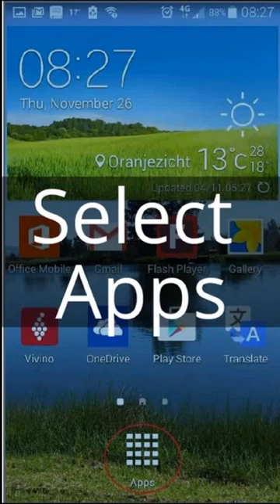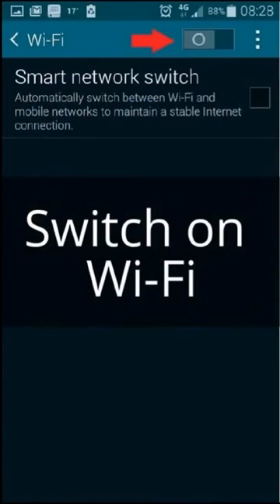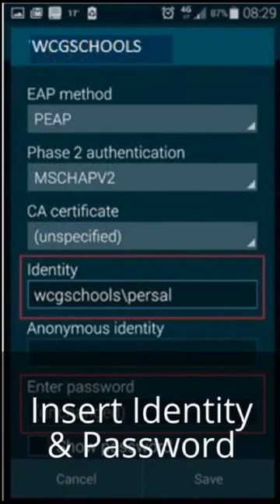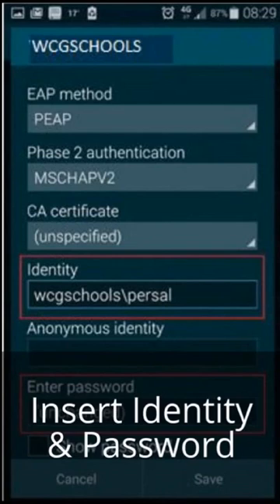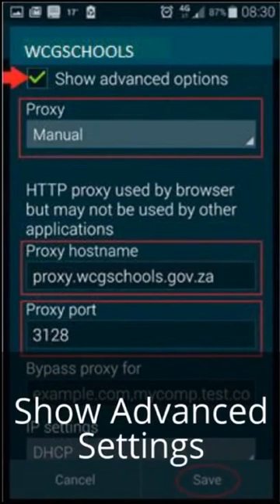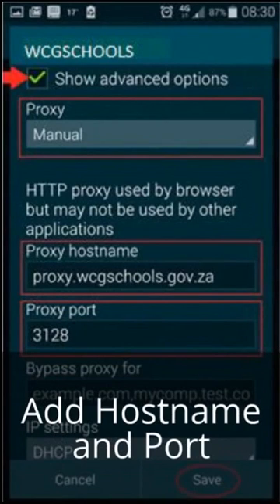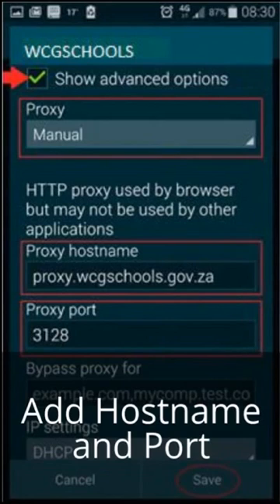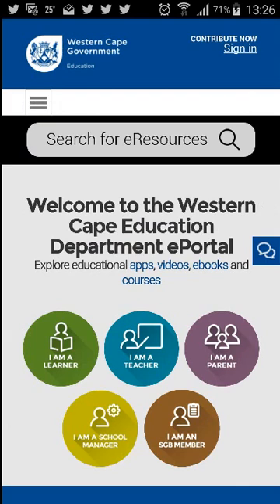Android Wi-Fi Setup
Android Wifi Settings for WCGSCHOOLS